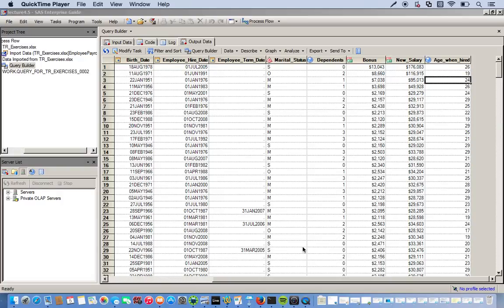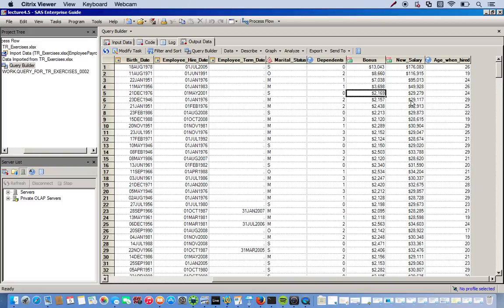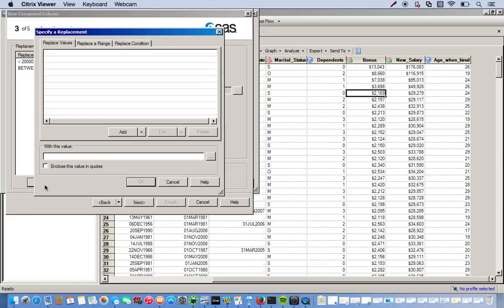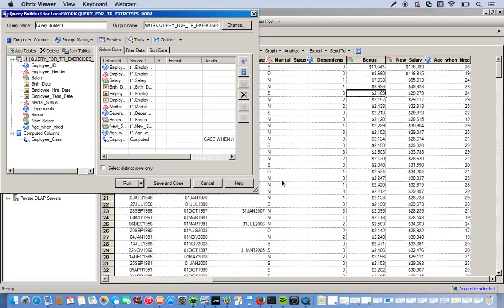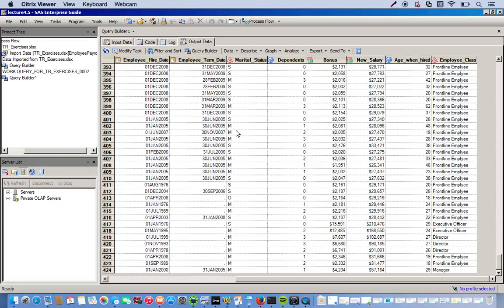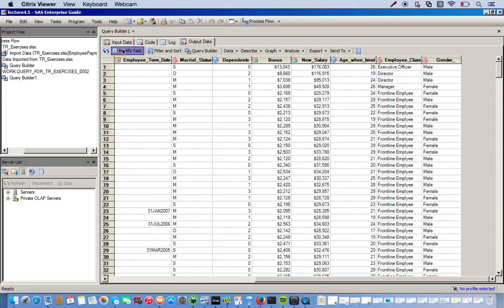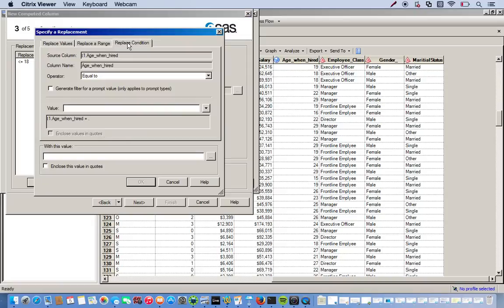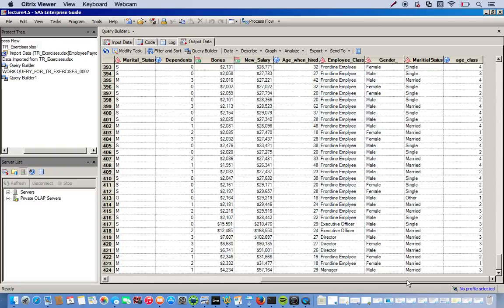L4 Recoded Columns in SAS EG